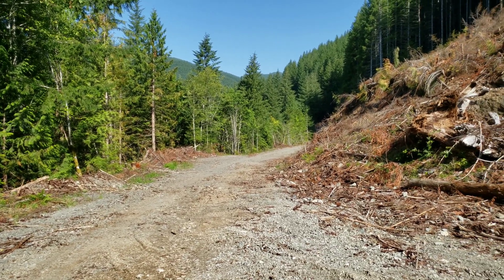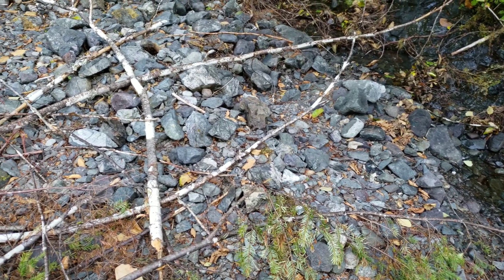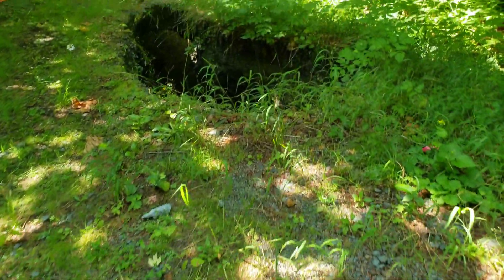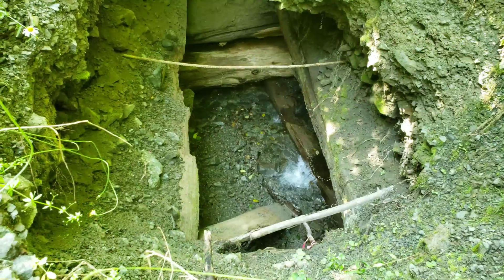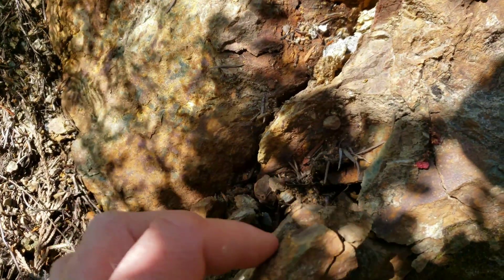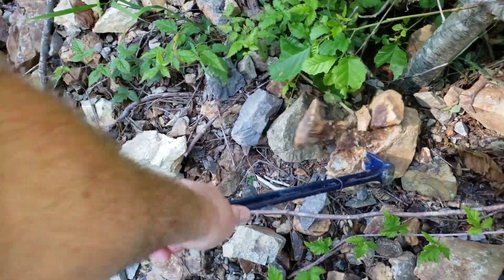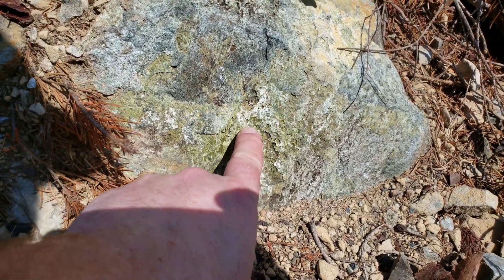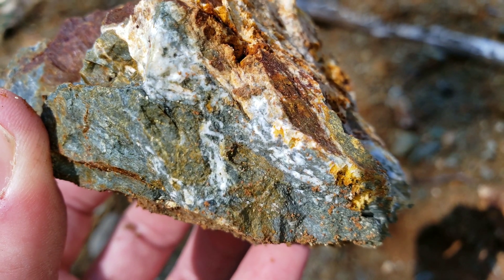New Gold & Silver Deposits!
Finding gold and silver deposit in gossan and a second sulfide mineral exposure! Learning some geology on the way! Today's highlight is finding a Gossan showing with gold and silver!

911 Mining & Prospecting Co